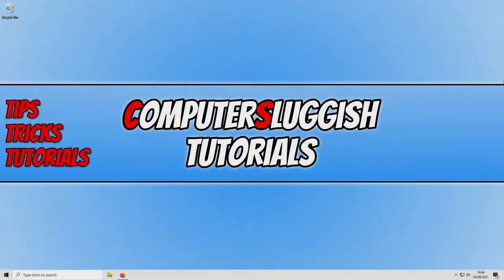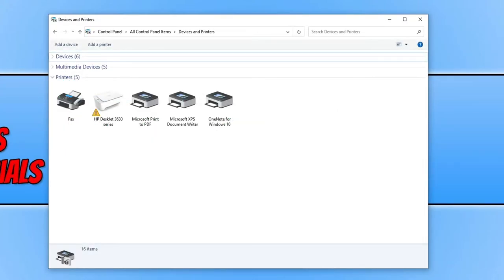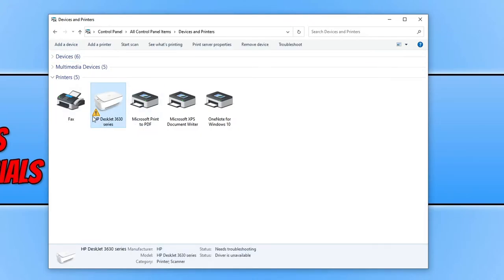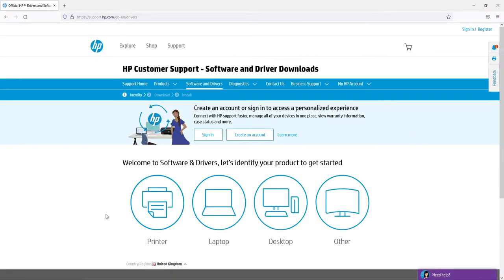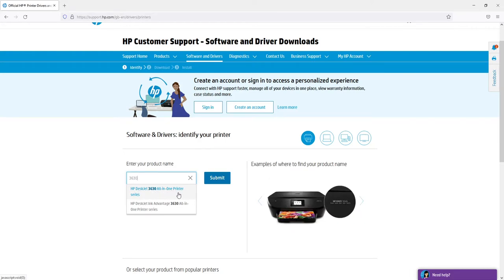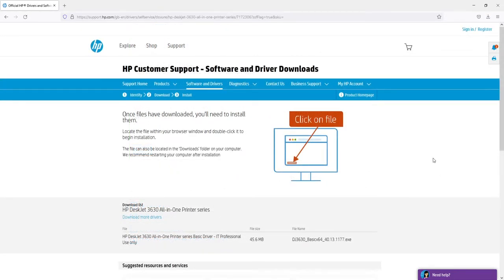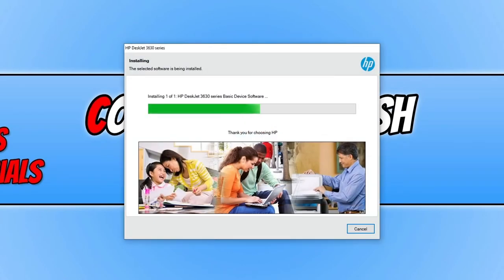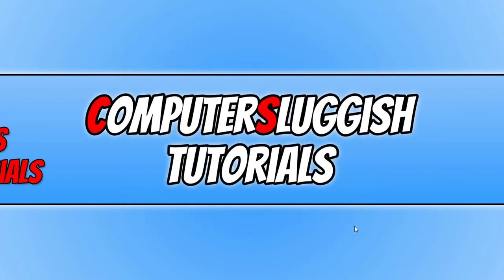How To Install Latest Drivers For HP Printer In Windows 10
Update HP Printer Drivers To Fix Issues

In this Windows 10 tutorial, I will be showing you how to install the latest drivers for your HP printer on your PC or laptop. It is important to keep your printer drivers updated and installing the latest drivers can help fix any issues you may be facing with your HP printer.

If you are having issues with your printer then check out this ultimate fixing guide